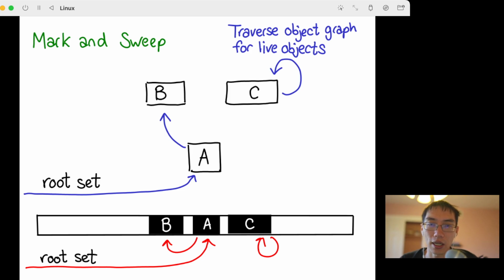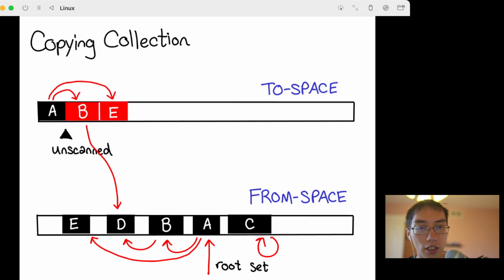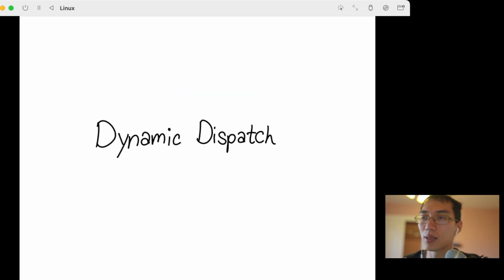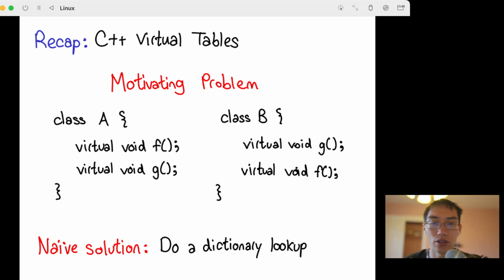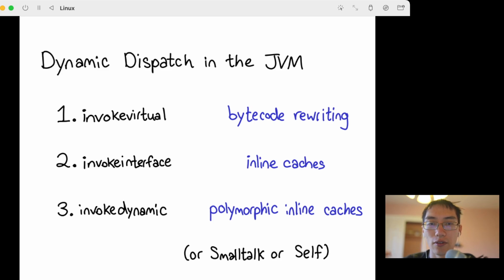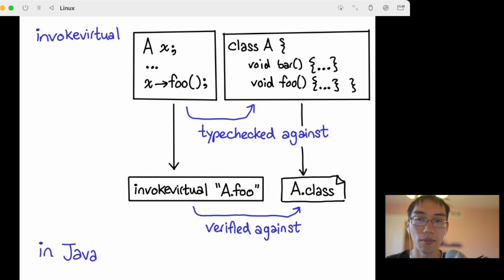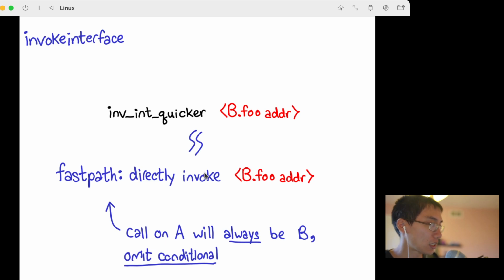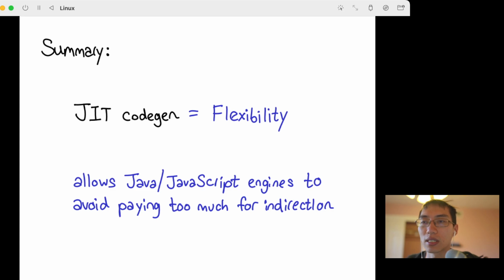PL Class: VM Implementation